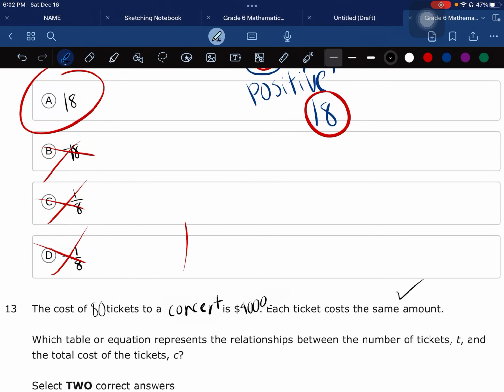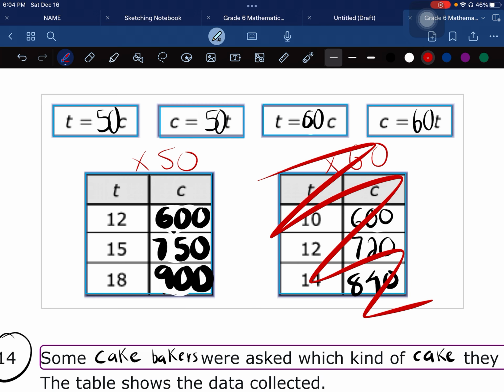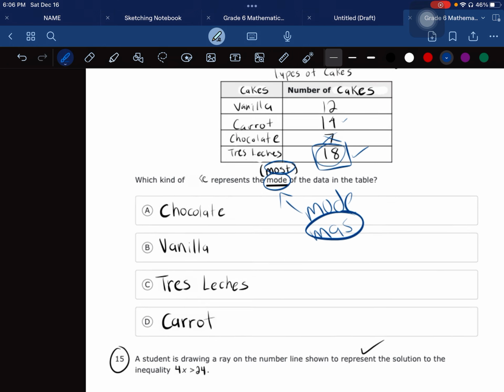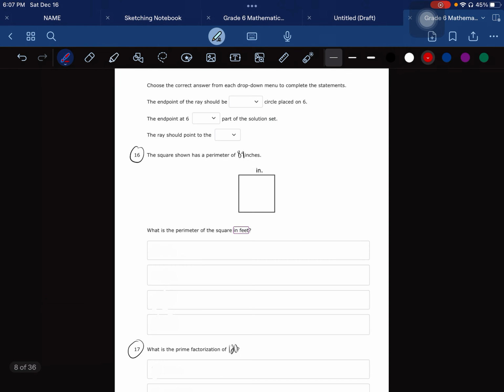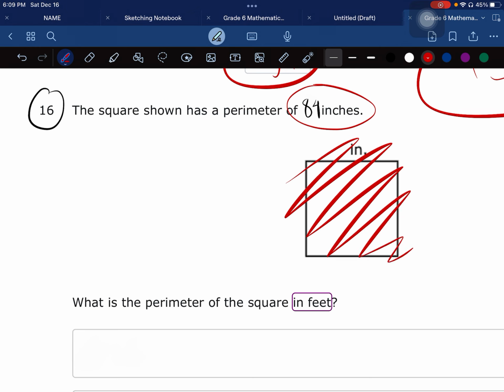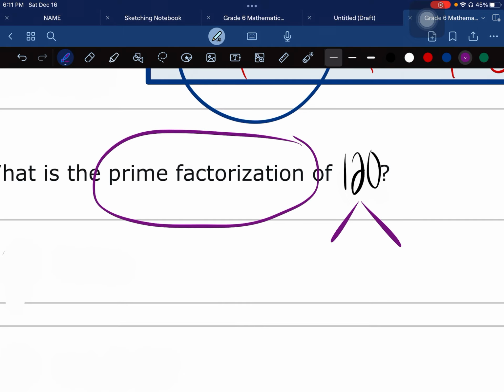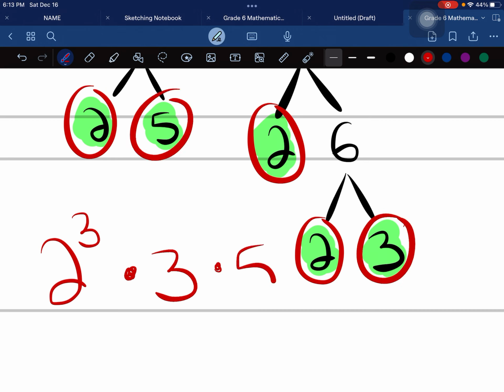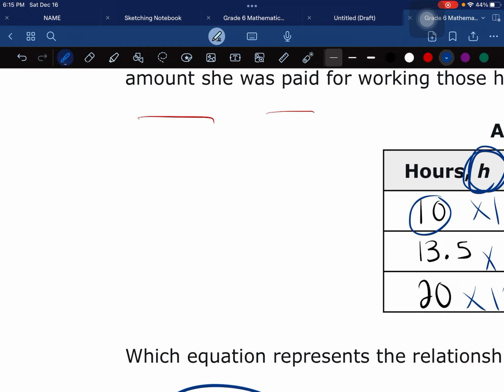Christmas Review VIDEO 3 ( Questions 13-18) 🎄